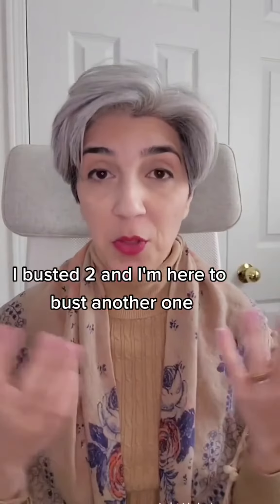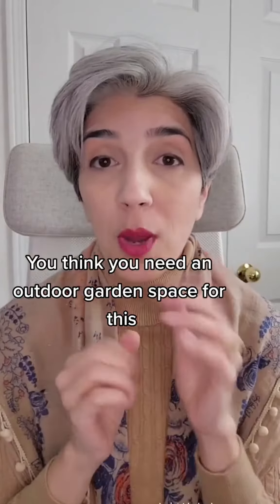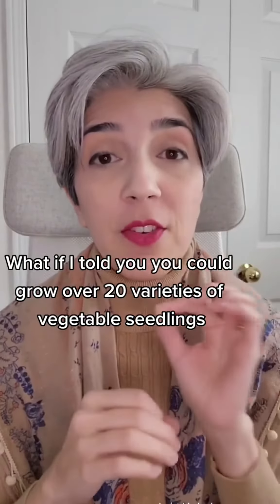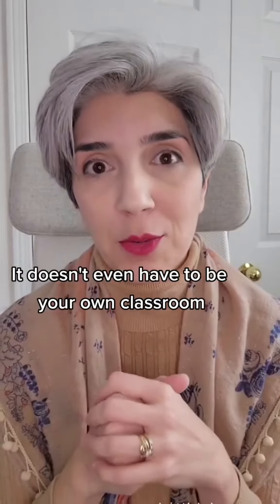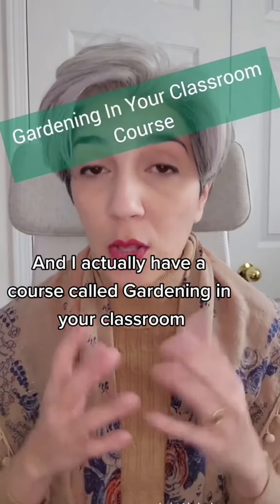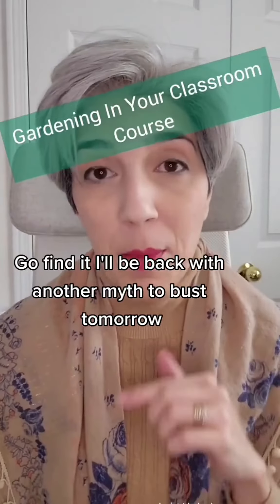Elementary teachers, you think to grow food gardens with your students you need to have an outdoors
Elementary teachers, you think to grow food gardens with your students you need to have an outdoors garden space? Think again! All you need is sunny windows, reliable seeds and a good technique on "Indoor Seed Starting In Schools". I have a guide for that in my profile. I also have a course called "Gardening In Your Classroom". Go find it!